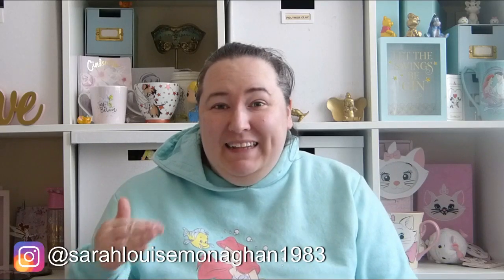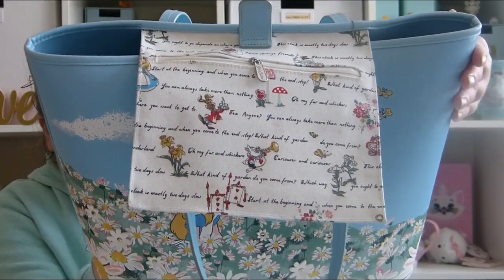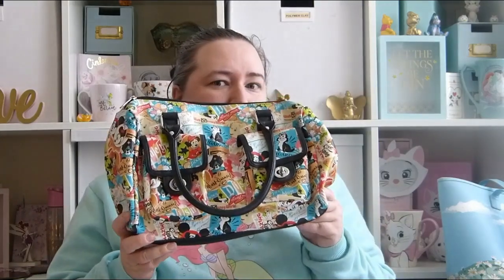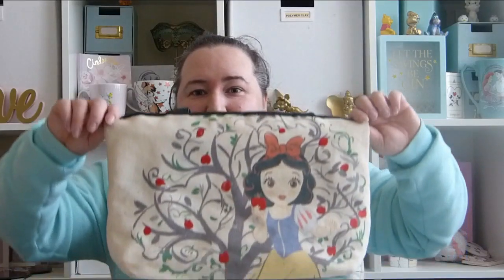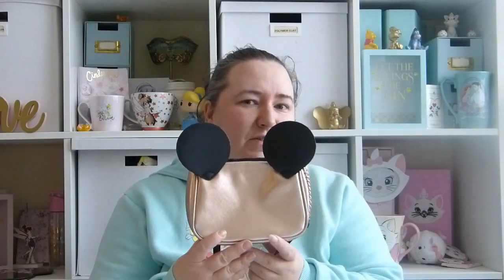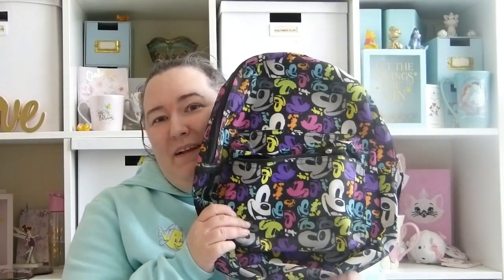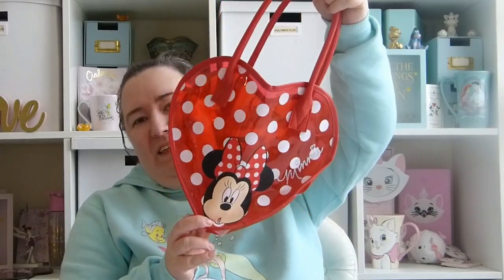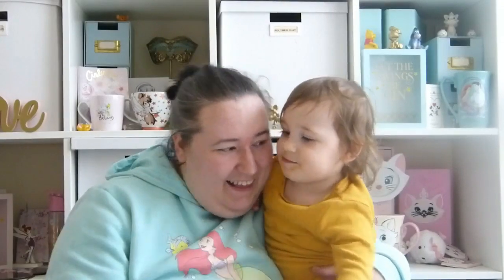Disney Bag Collection - Part. 2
1. Alice in Wonderland Bag - £65 - Cath Kidston - No Longer Available
Available from Ebay for £117.27 + £14.36 Postage from Japan

2. 101 Dalmatians Reversible Bag - £25 - Originally from Cath Kidston I bought from Ebay - No Longer Available for Cath Kidston
Available on Ebay for £50 + £3.95 postage

3. Disney Parks Mickey and Friends Classic Collage Bag - $? - Disney World
Available on Ebay for £39.89 + £19.93 postage from the US (shipped with Global shipping program so customs charges included in price)

4. Disney Parks Mickey and Friends Classic Collage Purse/Wallet - $? - Disney World

5. Art of Snow White Tote Bag - £11 - Disney Store - No Longer Available
Available on Ebay for £19.99 + £3.50 Postage

6. Rose Gold Micky Ears Bag - £7 - Primark - No Longer Available
Available on Ebay for £8.95 + £2.95 postage

7. Black Micky Ears Back Pack - £10 - Primark - No Longer Available
Available on Ebay for £8 + £3.50 postage

8. Micky Mouse coloured heads Backpack - $10 - Disney World